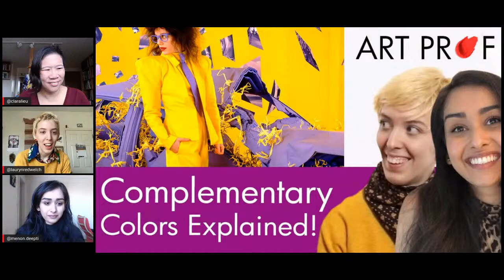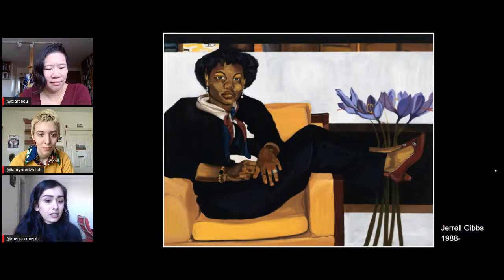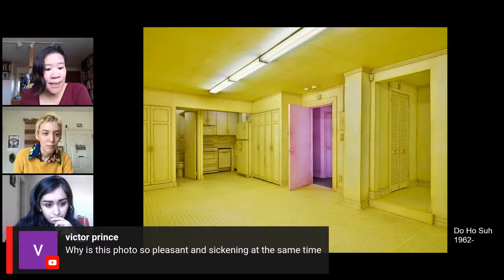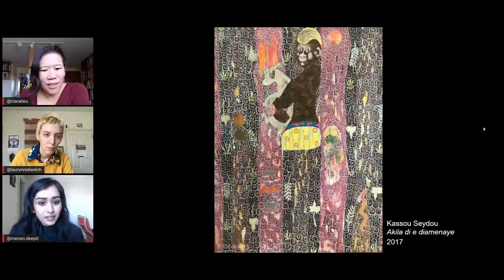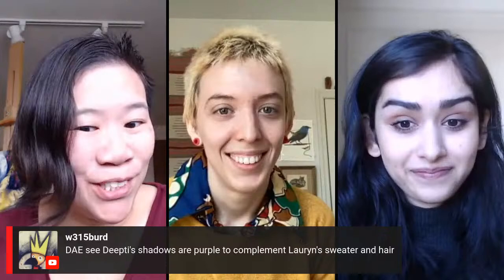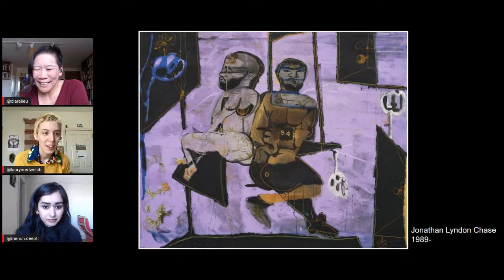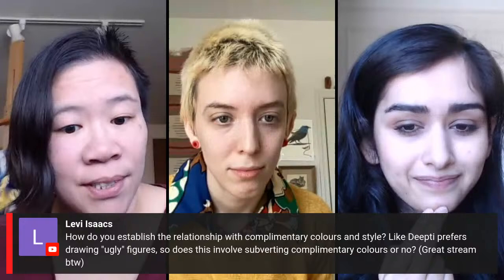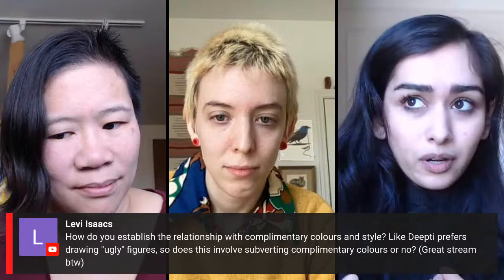The Most Important Color Theory Idea: Complementary Colors, Purple/Yellow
This video explains the basics of how complementary colors work, focusing on purple & yellow. An explanation for how complementary colors are laid out in the color wheel is provided, as well as how complementary colors can be implemented into paintings. Discussion led by Art Prof Clara Lieu and Teaching Artists Deepti Menon and Lauryn Welch.

• Portfolio critiques
• Artist calls

☘️STREAMING EQUIPMENT
96 Pack Acoustic Panels Studio Foam Wedges 1" X 12" X 12"